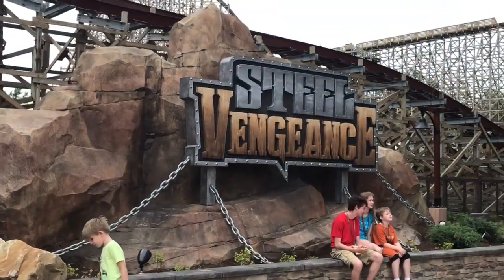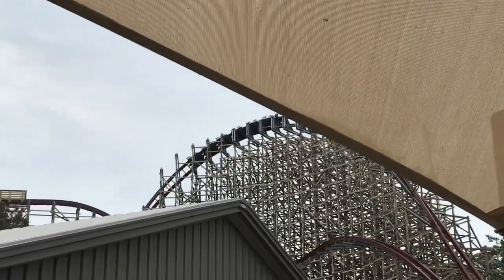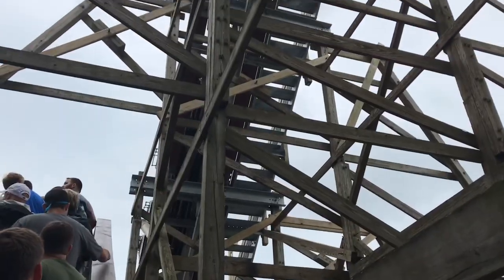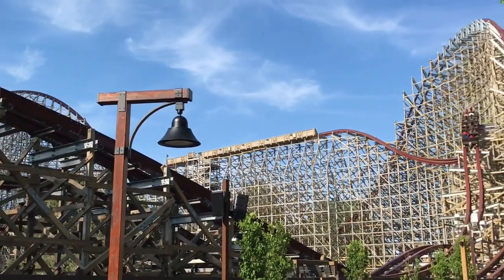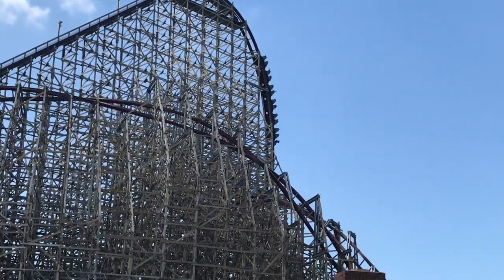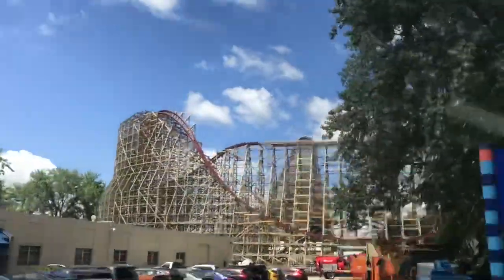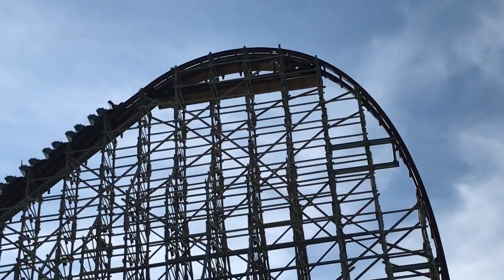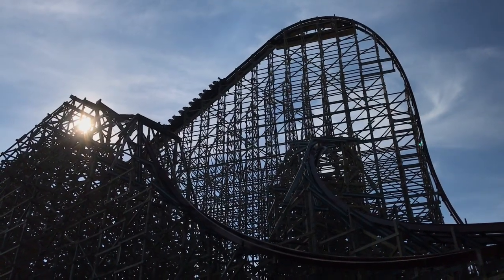Steel Vengeance Review (RMC HYBRID NEW for 2018 at Cedar Point)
In this video, we give you our exact thoughts on the new RMC hyper hybrid roller coaster, Steel Vengeance! This is one of the best coasters in the world, and you can only find it at Cedar Point!